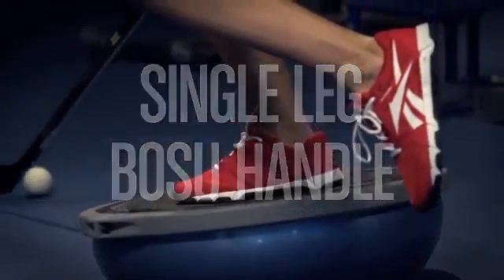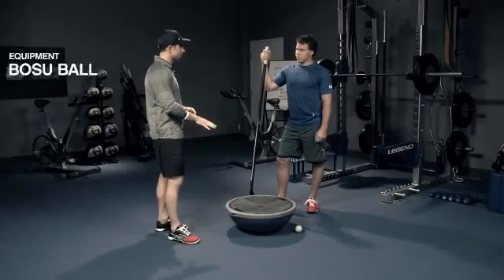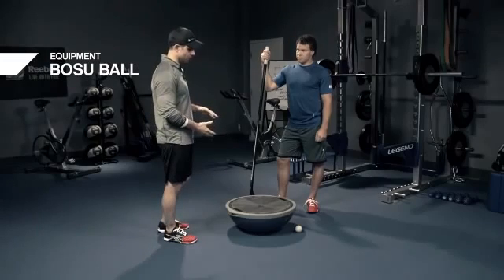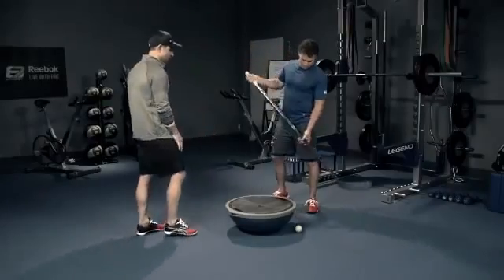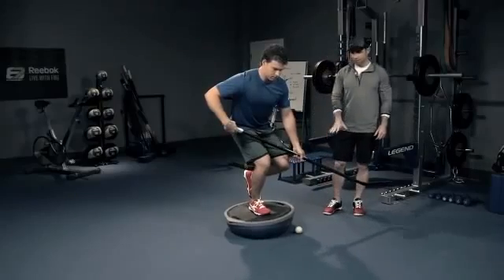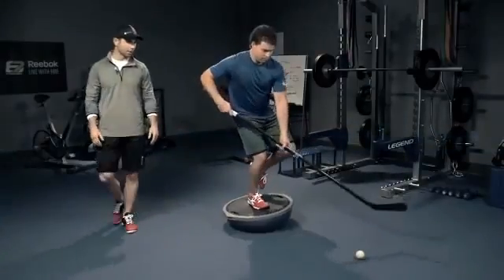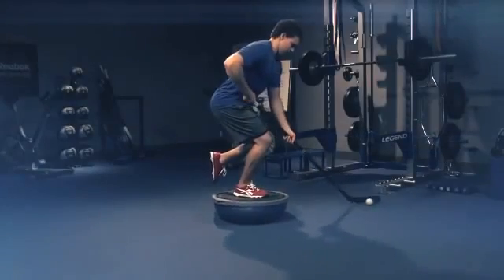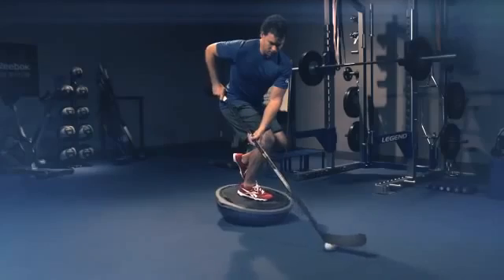Bosu - Jégkorong - Egyensúly fontossága